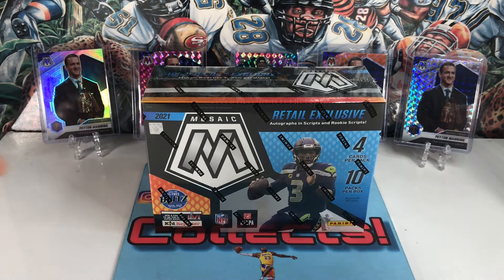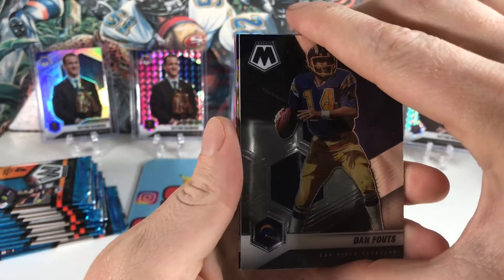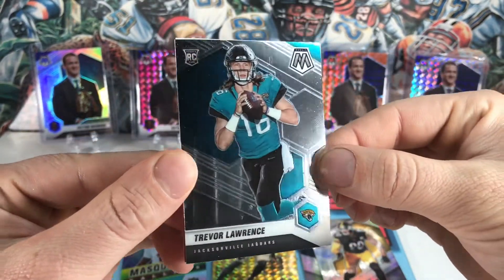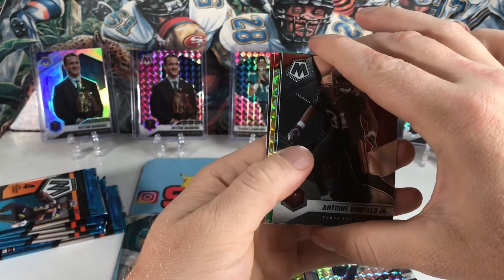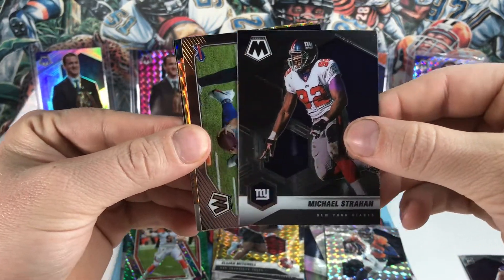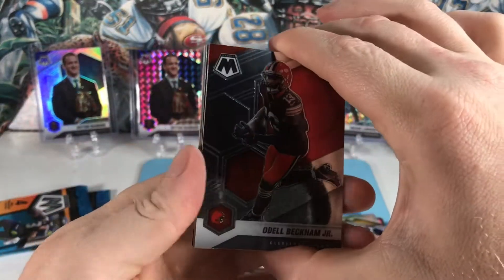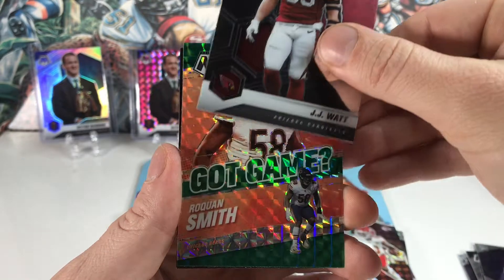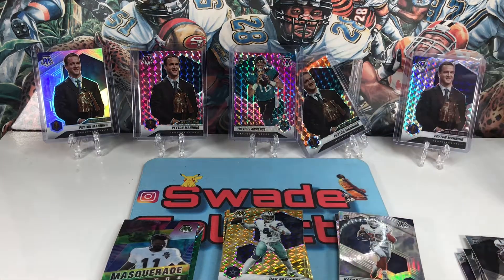2021 Mosaic Football Mega Box ( Top QB Yellow Parallel and Case Hit 😕)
Thanks for stopping by everyone! In this video I’ll be opening up a 2021 Panini Mosaic Football Mega Box I picked up from target online for $55.